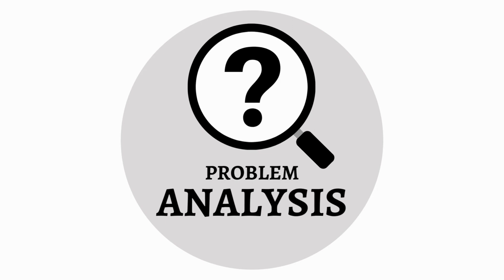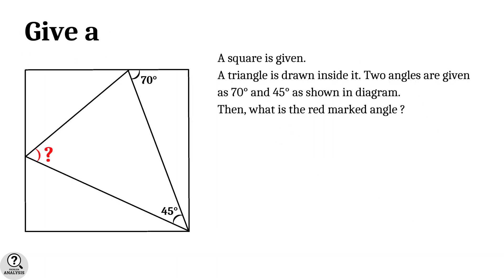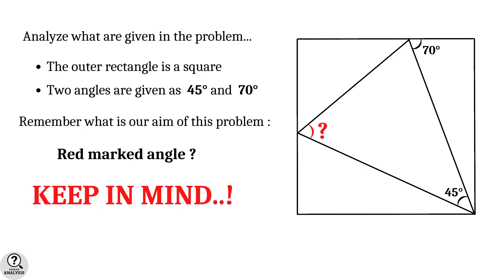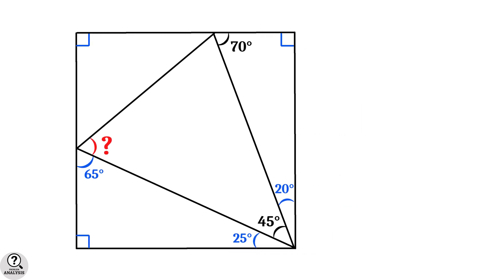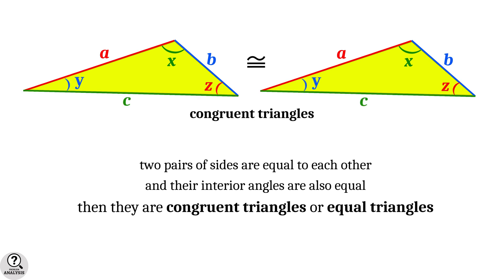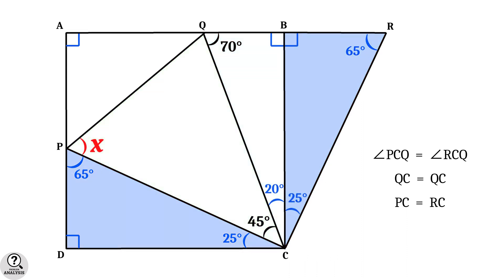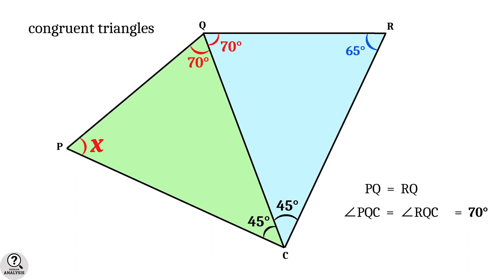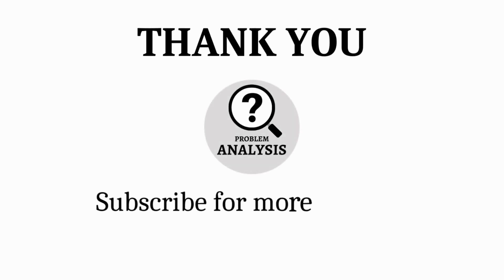Find the Missing Angle | Triangle inside Square problem | Advanced math problems | Mathematics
This problem is an application of the congruency of triangles. A beautiful trick is applied here. That makes this problem more special.